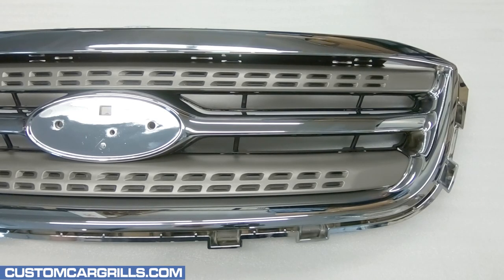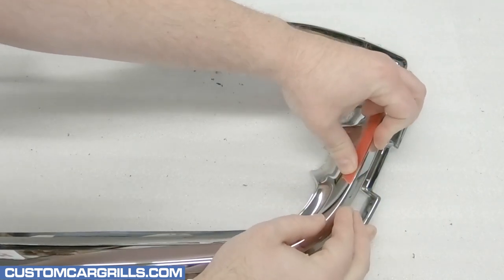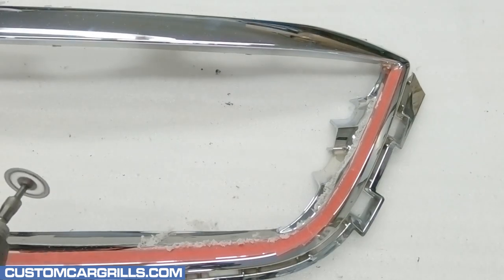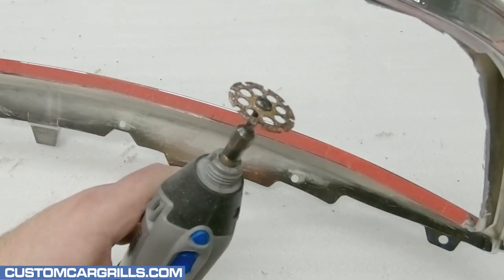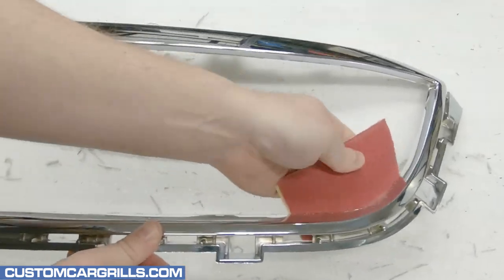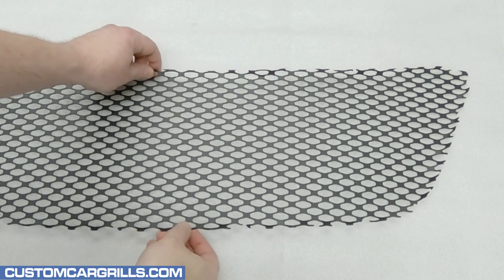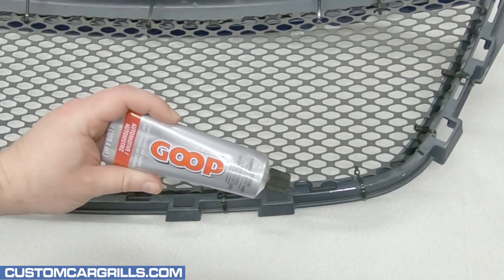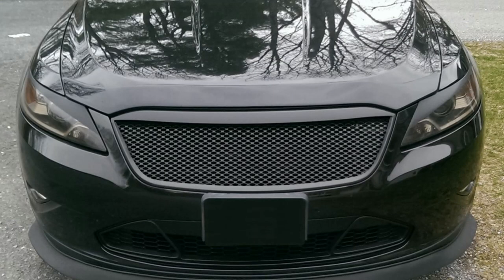Ford Taurus 2010-2012 Mesh Grill Installation How-To by customcargrills.com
This video is for 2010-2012 Ford Taurus owners looking to modify their grille to a badgeless and easier to accessorize version.